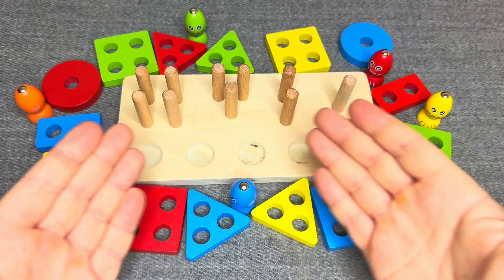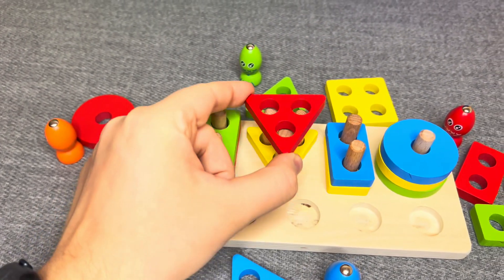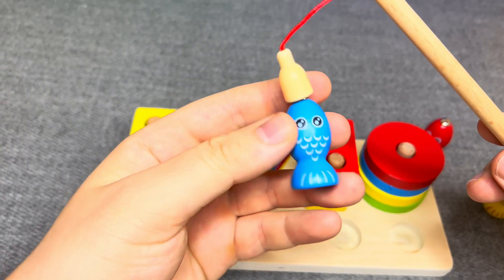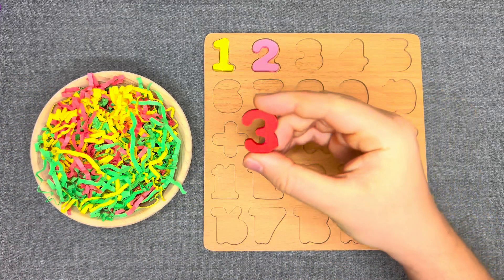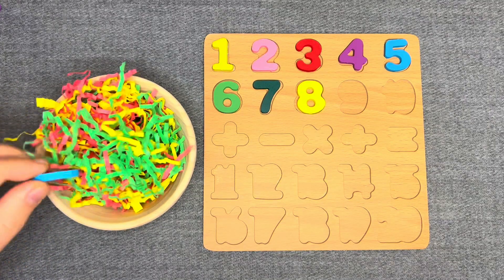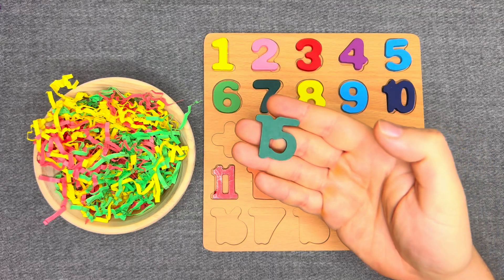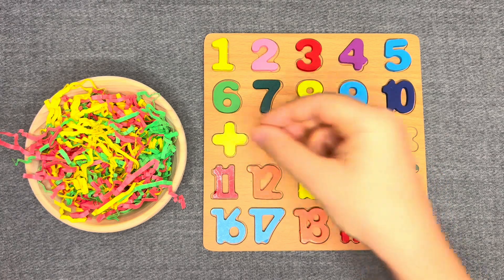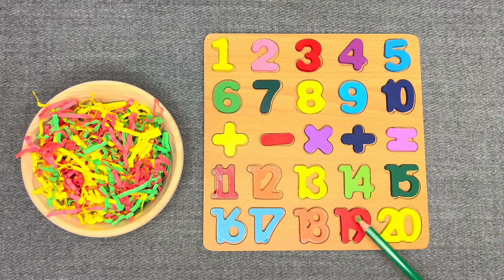Best Learn Numbers, Counting, Shapes with Activity Puzzle | Preschool Toddler Learning Toy Video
We will use a Montessori activity puzzle to learn numbers, counting and shapes. This is a toy learning video for preschool kids.